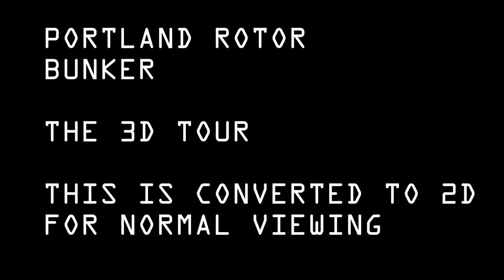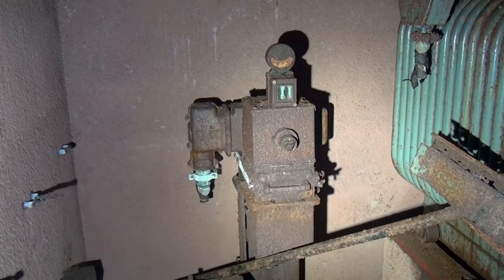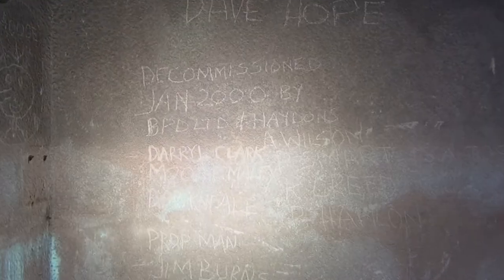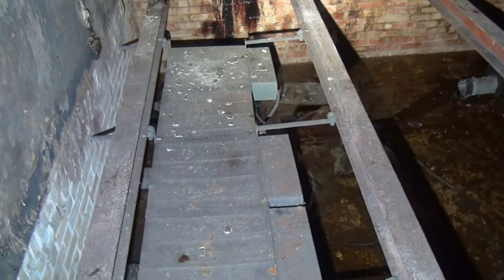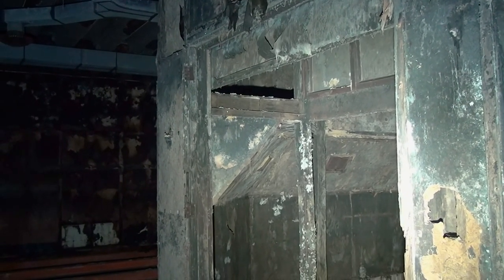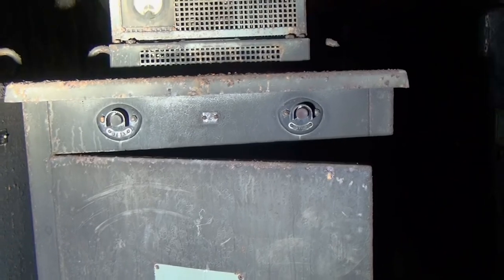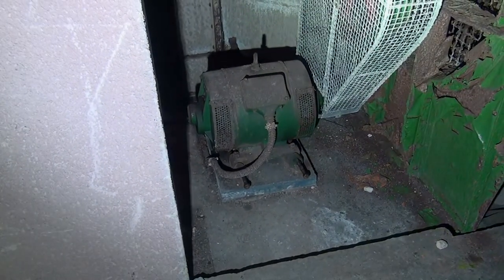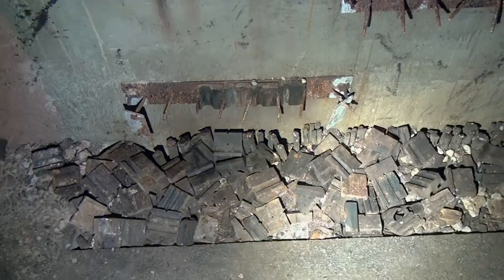Portland Rotor Bunker NON 3D Special NO 3d glasses required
The Portland Centimetric Early Warning (CEW) Radar Station was constructed (Site contractor: Robert McAlpine) in 1950-51. GPO installations began (‘I’ day) on 1st December 1951 with Operational availability (‘O’ Day) achieved by 20th February 1953, the R1 being transferred to the RAF under the command of Squadron Leader NOYES, AFC. It consisted of a single storey R1 operation Block accessed from a nonstandard design guardhouse/bungalow built of local Portland stone.

Initially Type 14 mobile radar’s were brought in to replace the old WW2 Type 54 at the Verne. In addition to the ‘stage one’ radar’s and associated equipment detailed above the station was equipped with a ‘stop gap’ American AN/FPS Type 3 radar (and its associated TPS/10) - which was installed in 1953 and declared fully operational in November of that year. Type 10 IFF replaced Type III IFF in May-Aug 1954 and entered full fighter interceptor trials in September of that year.

In the early 1950’s the three CEW stations: Cold Hestledon, Inverbervie and Portland (NIB) thus become the only remaining CEW sites still retaining their original ‘Phase 1’ console and partition wall layouts in the UK. Today (October 2001) only Portland still retains these unique features and although Inverbervie has an exceptional original R1 AC Plant Room, Portland is the last remaining example of its type.

In April 1956 the AN/FPS Type 3 was removed and on the 17th June 1956 the station was declared ‘non-operational’. By September the station had been ‘run down’ and at CHEL ‘readiness’ only. In 1958 the station was placed under C&M within the control of 11 Group, finally becoming ‘non-operational’ in 1958.

The site was taken over by the US Air Force who built a microwave relay station (forming part of the Troposcatter cross-channel relay link at the old Ringstead CH site) within the fenced enclosure. They did not however use the underground bunker which was damaged by fire in 1969 while the USAF were still present on the site. In recent years the site has been used by the MOD as a dog training centre.

At 70 feet below ground level it was the deepest ROTOR underground facility and instead of the usual steps at the rear of the guardhouse and a long sloping tunnel into the bunker, Portland was equipped with a lift and an iron staircase winding round it. The emergency exit consisted of a standard emergency stairway in two sections joined by a length of solid floor.

In October 2001 the MOD offered the site for sale by auction and shortly before two public open days they stripped out the lift and surrounding stairs (which were perfectly safe), the emergency stairs (which were not safe) and all the wooden flooring. They also filled in any open cableways in the main corridor and installed a 70' caged vertical ladder for access. Most of this ‘safety’ work was totally unnecessary. 6 radar plinths still survive on the surface together with the emergency exit blockhouse (now sealed), a communications mast (+ building), gatehouse, kennels, the old USAF compound and a reservoir built in the 1980’s to serve the dockyard.

For the cheapest experience £3.50 of EBAY glasses,

My Instagram (no private messages please)
Facebook (no private messages please)

EMAIL IS THE NUMBER 1 WAY TO GET HOLD OF ME!!!

Equipment used:
DJI Mavic Zoom DRONE
Sony A7s ii  with Samyang 14mm full frame lens
Insta 360x R
BOBLOV 32GB Ambarella A7L50 Bodyworn Infra Red Camera
Adobe Premiere Pro 2020
Ryzen 5950X
65GB Ram
Windows 10 (No Apple shiz here)
Nvidia RTX 3950 GFX